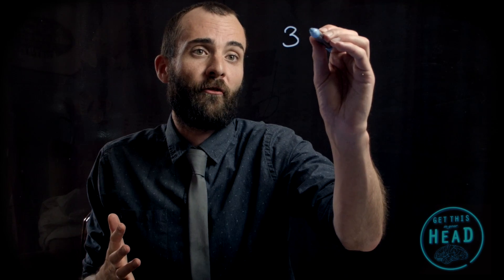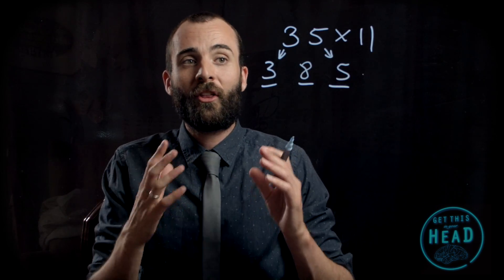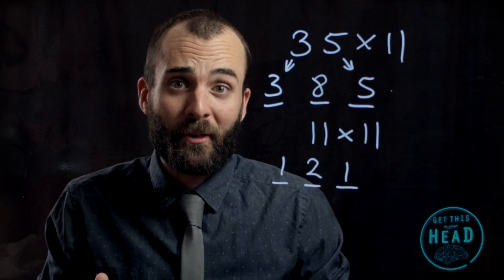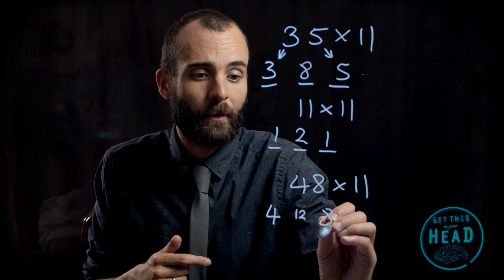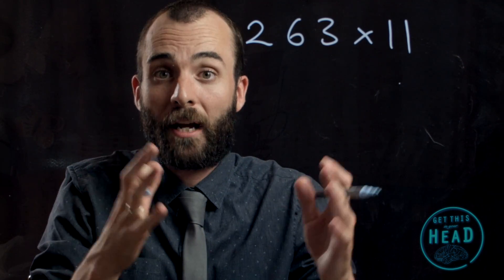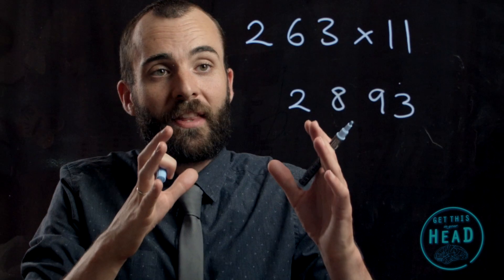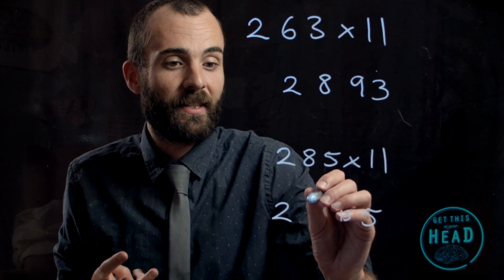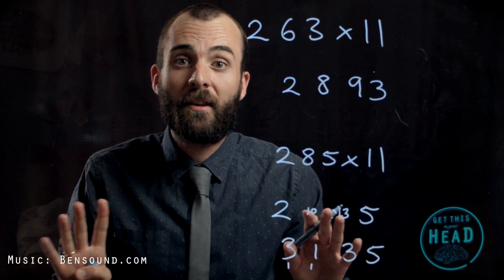Quick Trick: Multiplying by 11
At first multiplying by 11 seems a doddle. 2 x 11 = 22; 3 x 11 = 33 etc etc.
Then the big numbers come...
Don't panic! It's still a doddle, you just need to know this quick trick. In approximately 3 minutes, this tutorial will have you multiplying any number by 11 like a pro.

*at all the points I say "greater than 10" I meant to say "10 or greater". Or maybe I meant to say "greater than 9". Who knows. Either-or, "greater than 10" isn't exactly right...